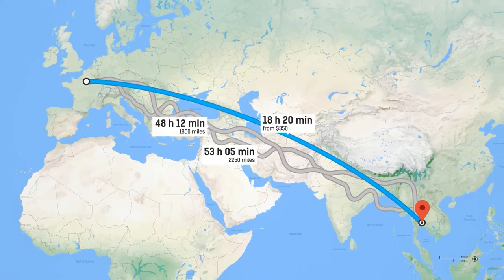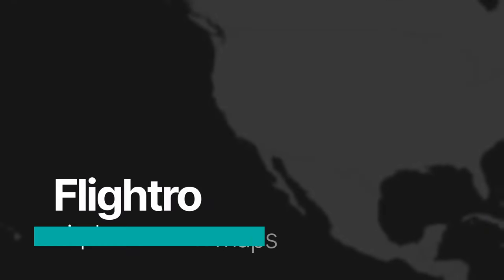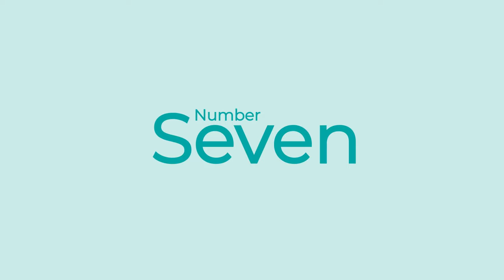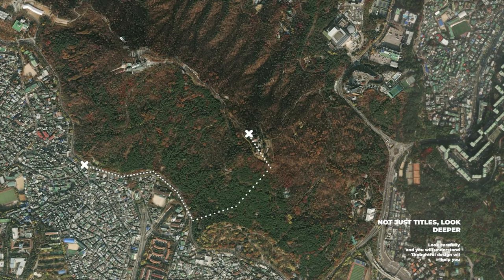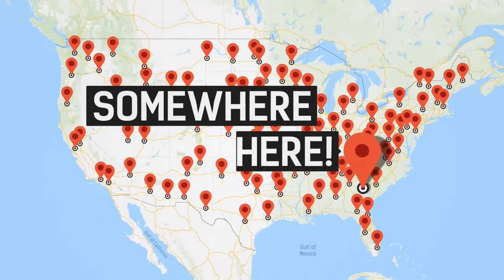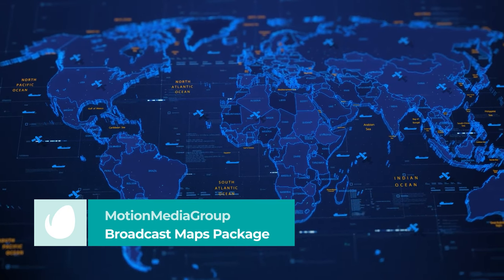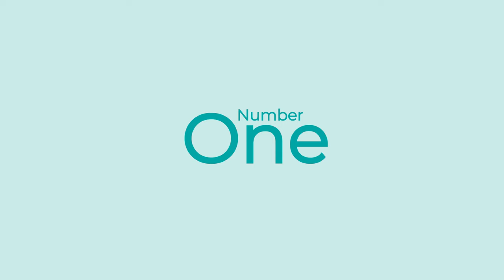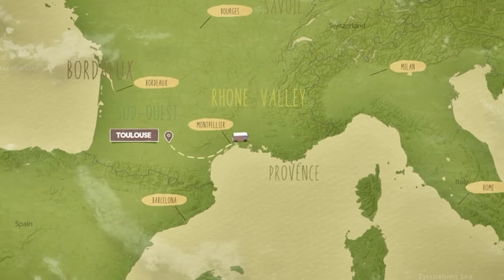10 Best Travel Map Animation Templates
Intro (0:00)
Please fasten your seat belts; this is your captain speaking. We're about to embark on an adventure filled with animated paths, vehicle icons, and futuristic elements ideal for making your own map animation. Keep an eye out for the best template for you.

WHAT IS ENVATO ELEMENTS? (0:20)
Envato Elements is a subscription-based library of over a million digital creative assets. Not only will you have access to all the templates included on this video, you'll also enjoy unlimited downloads of other elements including thumbnail templates, photoshop actions, royalty free music and more. Take a look at the subscription options to see which plan is right for you

FEATURED ITEMS

Number 10 (0:18)
My Travel Map by elmake

Number 9 (0:36)
Flightro Airplane Travel Maps by soundeleon

Number 8 (0:58)
Map Route Animations by PlaneProX

Number 7 (1:18)
Map Route Animations by Typo-land

Number 6 (1:37)
Travel Map Promo Kit by framestore

Number 5 (2:21)
The Complete World Travel Map Toolkit by framestore

Number 4 (2:45)
Travel Maps PR by BailMali

Number 3 (3:07)
Broadcast Maps Package by MotionMediaGroup

Number 2 (3:37)
Flight Maps | Visualize Where You're Traveling by SOUTH11

Number 1 (4:08)
World Travel Maps by SOUTH11

MUSIC
Hip-Hop Travel Vlog by guitarsstate